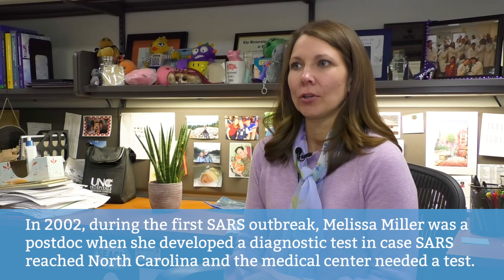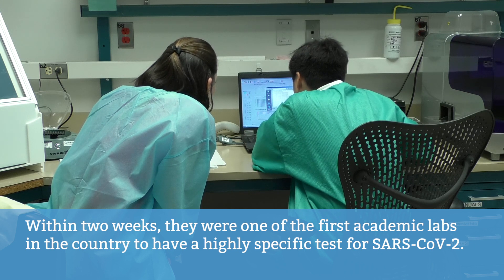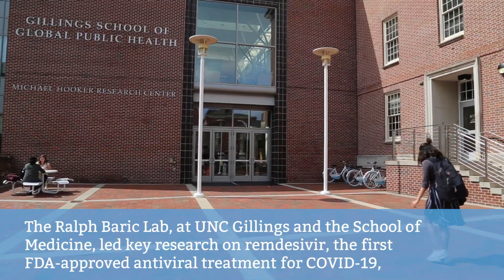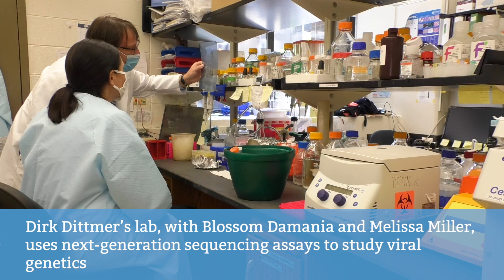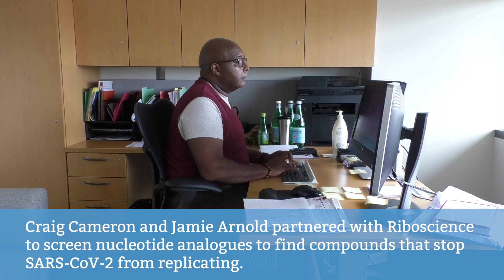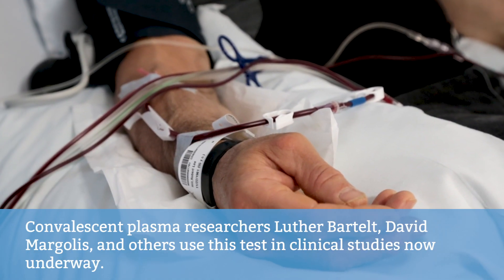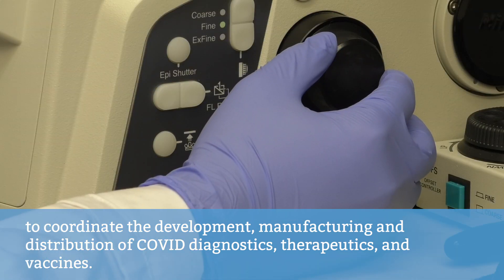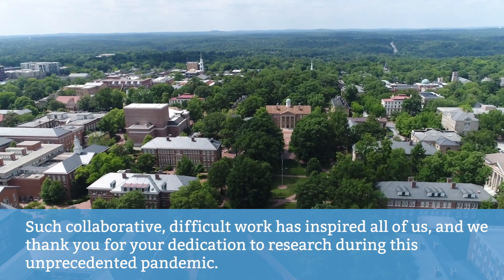UNC Covid Update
UNC-Chapel Hill is one of the top coronavirus research universities in the world. Check out this video celebrating COVID-19 research at the UNC School of Medicine.